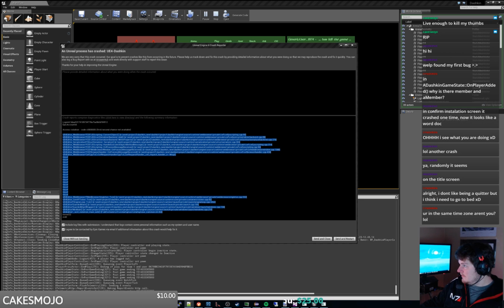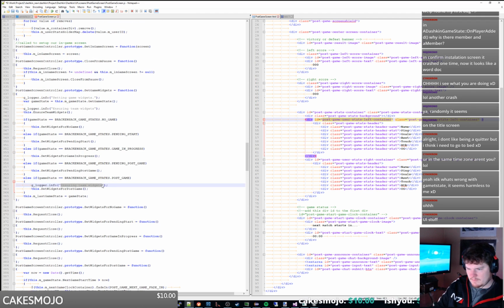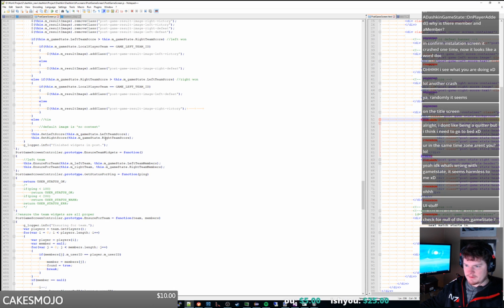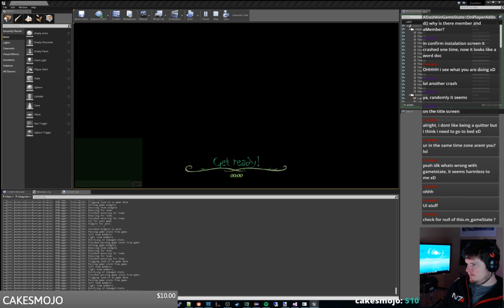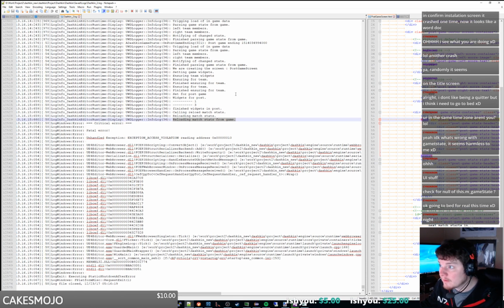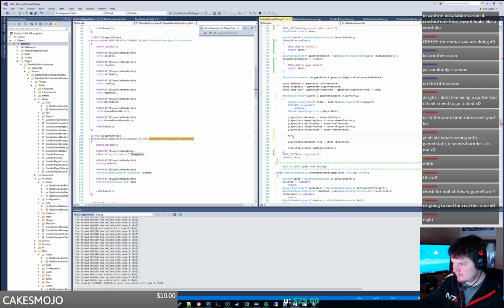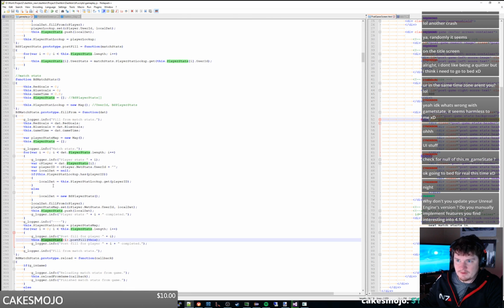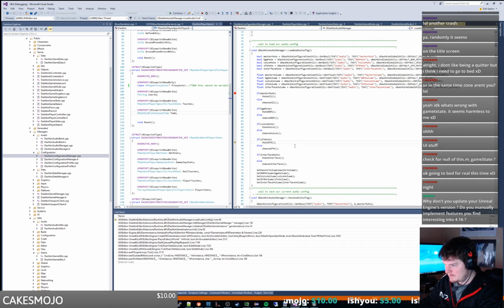ambientenergy101 devs Dashkin 544